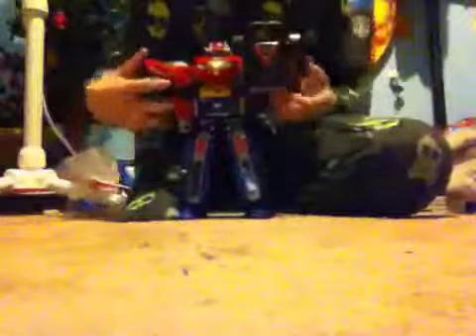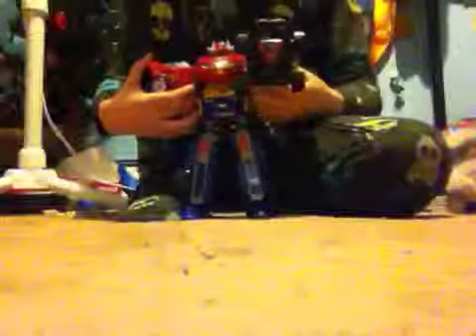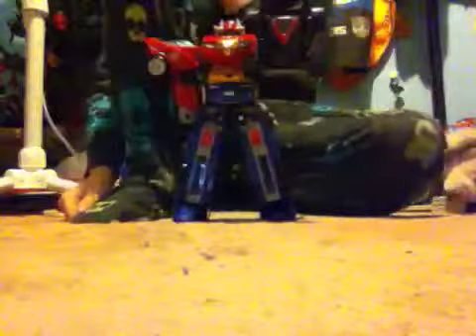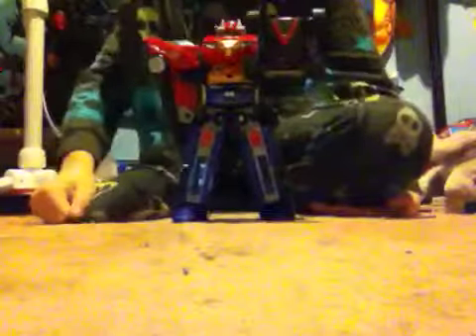Powerrangers review 2 RPM megazord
My second review on the high octain megazord